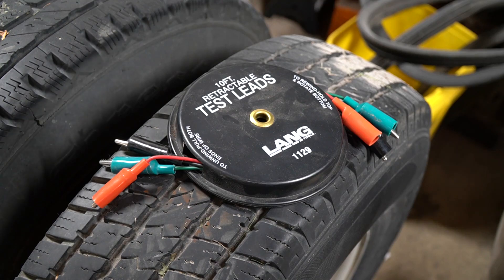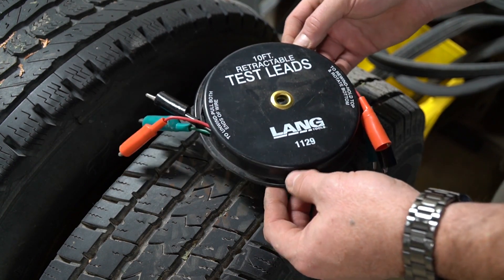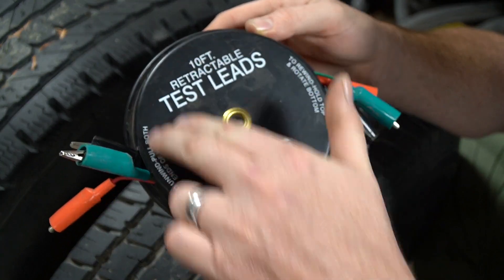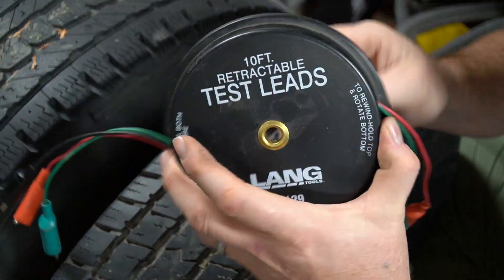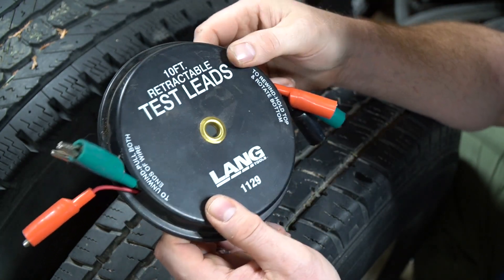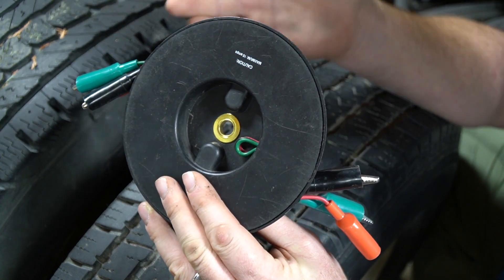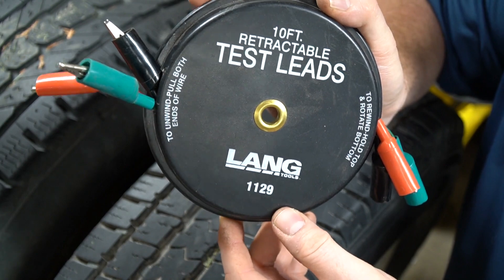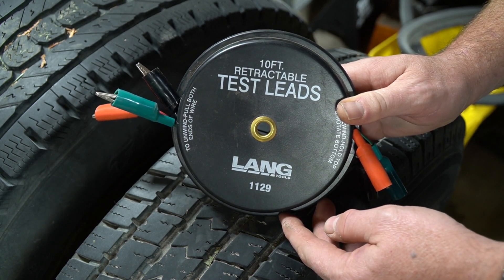Retractable Test Leads, Alligator to Alligator clips, New Tool Day Tuesday!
- Lang Tools (1129 Retractable Test Lead, black, 3 Leads X 10'

From the description: The Lang Tools Retractable Test Leads - 3 Leads x 10 feet is used for testing electrical circuits in cars, trailers, boats, and more. The retractable test leads pull out and stay at desired length and rewind into its own protective case when not in use. These leads feature 18 gauge copper wire with insulated alligator clips.

! ! ! DISCOUNTS ! ! !